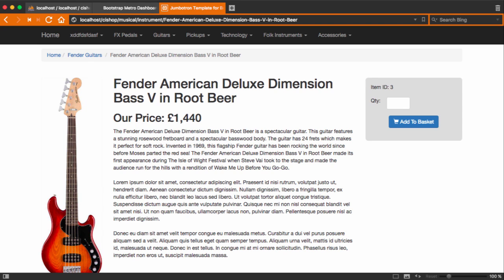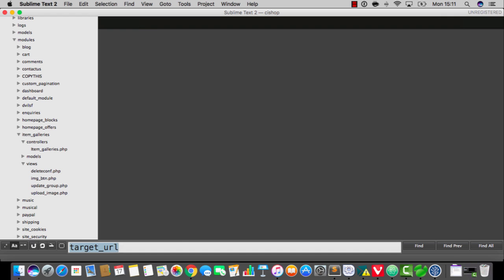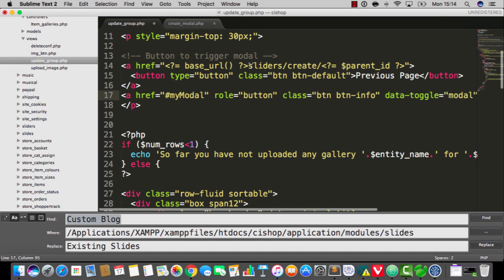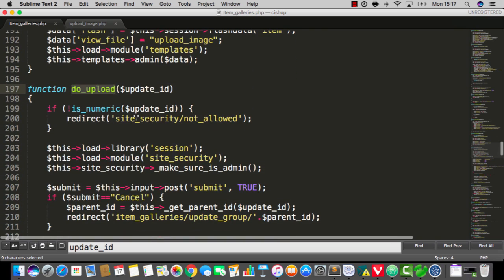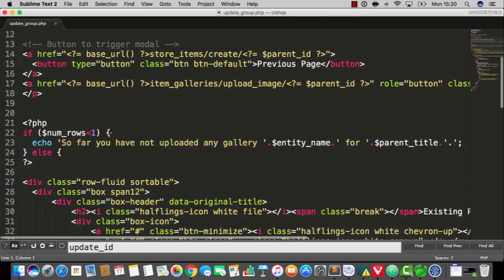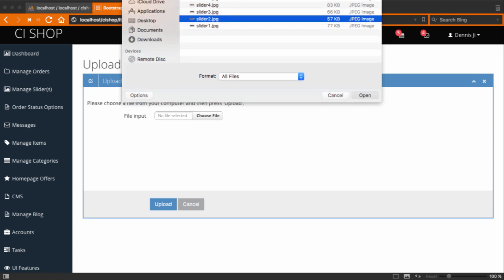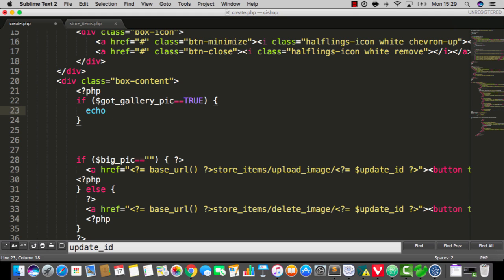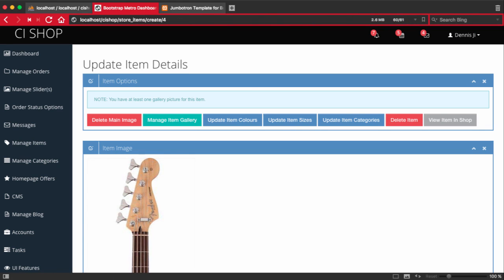Build an online shop with Codeigniter part 119 tweaks